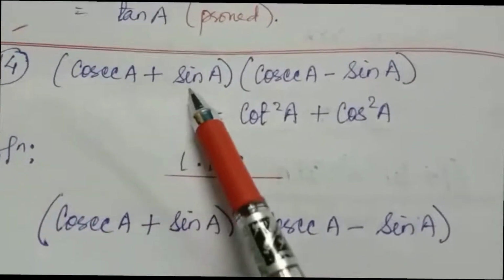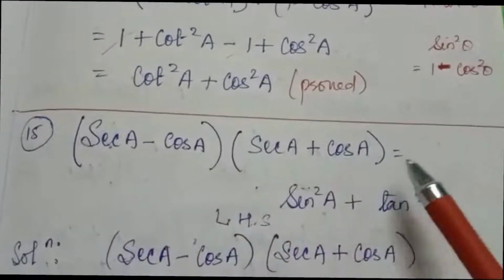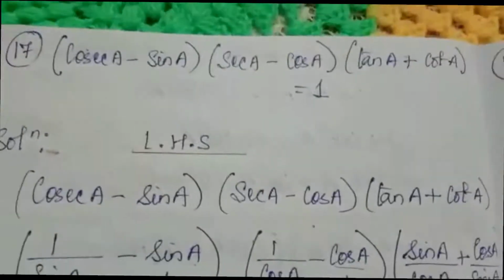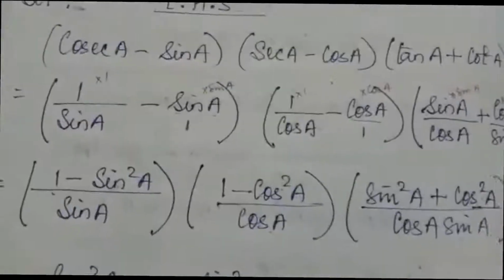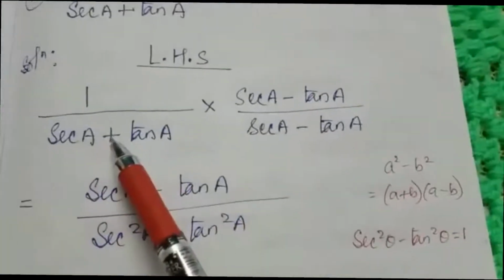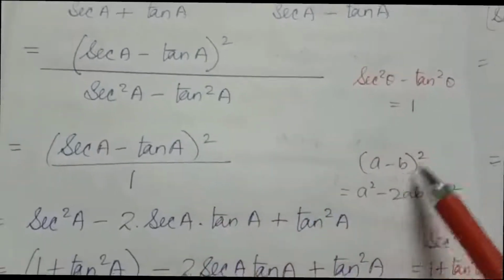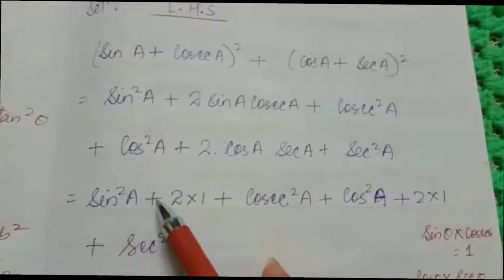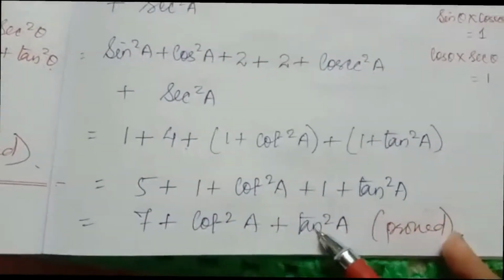MATHEMATICS Class - X